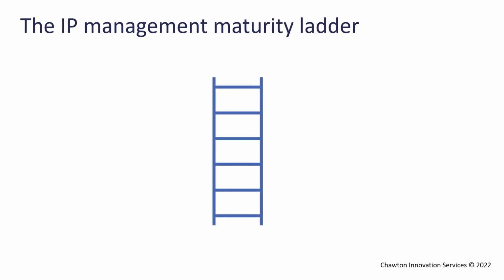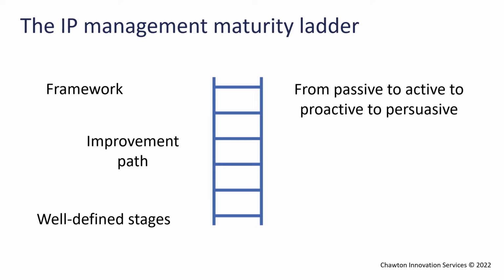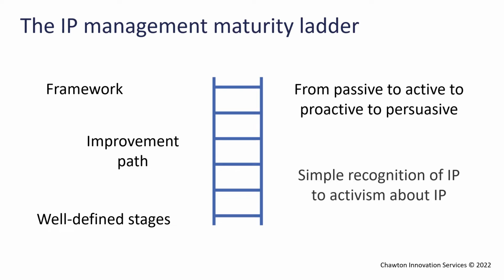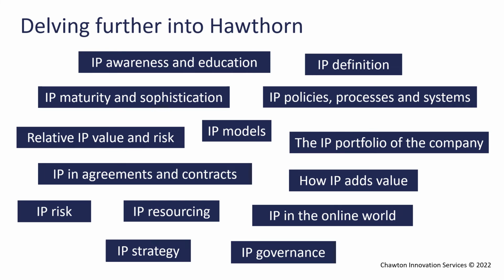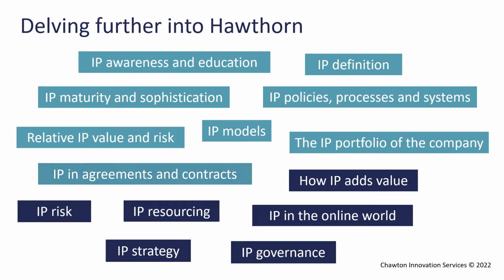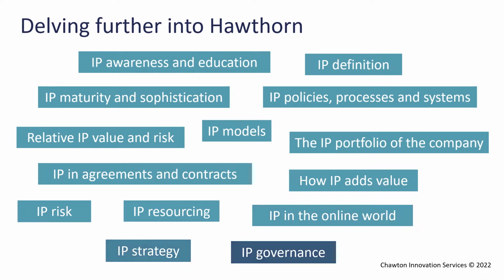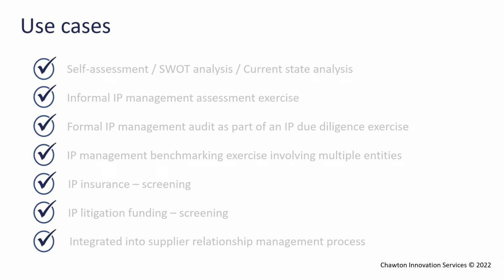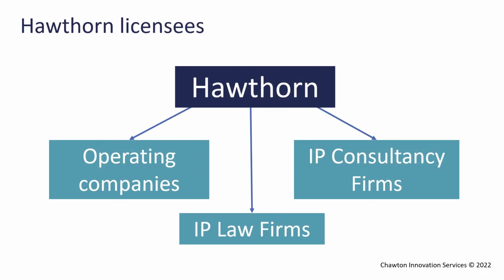Hawthorn IP Management Audit or Assessment Tool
Hawthorn is an Intellectual Property Management Assessment or Audit Tool.

It consists of a detailed questionnaire subdivided into logical sections running on a secure on-line platform.

It also comes sprinkled with guidance notes.

The questionnaire takes a broad yet deep look at IP Management within an organization.

It is important to remember that the level of sophistication with respect to IP management is not the same at every company.

Some companies are very advanced, protecting their IP assets, managing their IP risks and leveraging this asset type to gain a sustainable competitive advantage, while others are in their infancy, trying to understand the basics of IP management.

Knowing exactly where you are is important

The IP management maturity model is a framework that describes an improvement path from an ad-hoc, immature approach to IP management to a mature, disciplined sophisticated approach.

The IP management maturity ladder consists of well-defined steps or stages.

As a company moves up the ladder, it moves from passive to active to proactive to persuasive with respect to IP and IP management.

The company as a whole moves from having simple recognition of IP down at the base of the ladder to activism about IP towards the top of the ladder.

This concept of an IP Management maturity ladder first emerged some years ago and has been further developed by various IP experts since then.

So, Hawthorn is an intellectual property management assessment or audit tool.

The primary purpose of Hawthorn is to help with assessing the level of maturity or sophistication of a company from an IP management perspective in a very organized and structured manner but also to do so very efficiently and effectively.